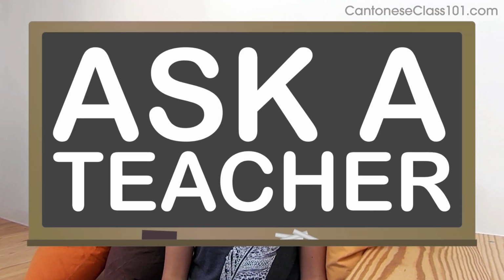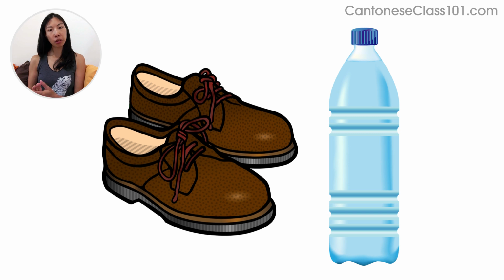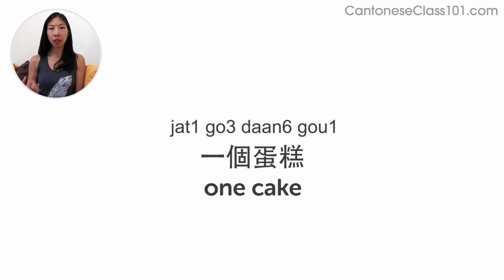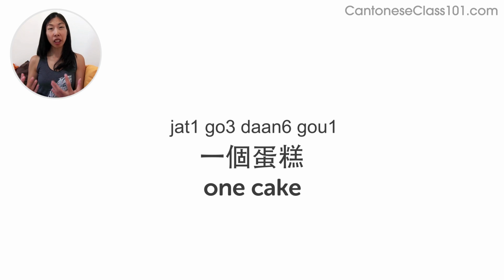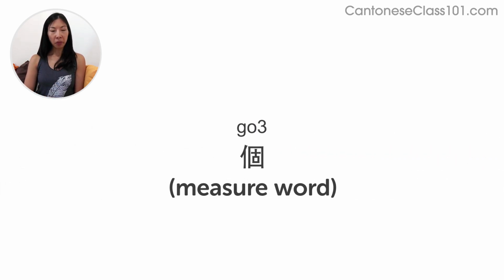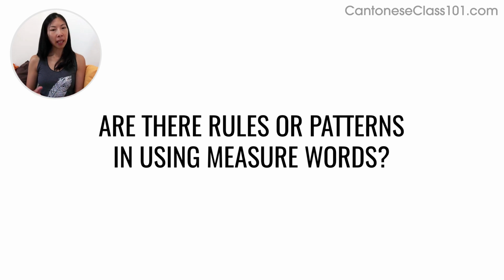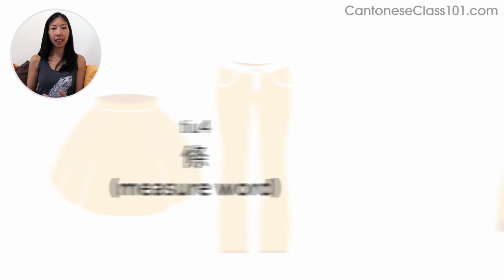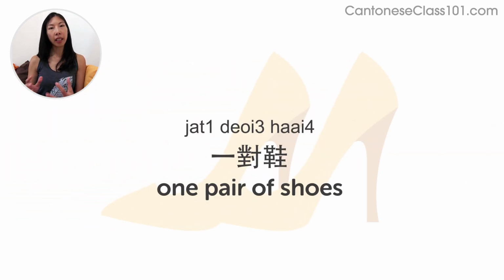What are measure words? - Ask a Cantonese Teacher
Save 20% on FULL Access to CantoneseClass101 with your YOUTUBE coupon for All subscriptions